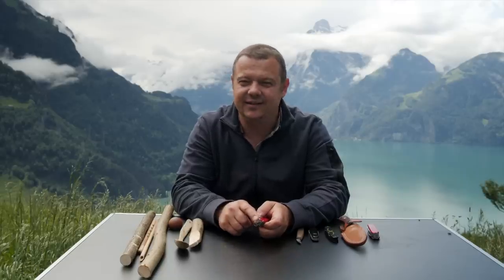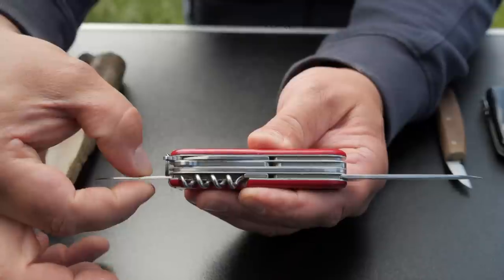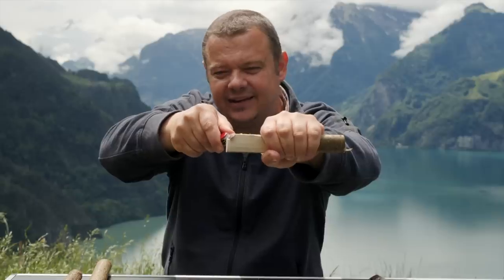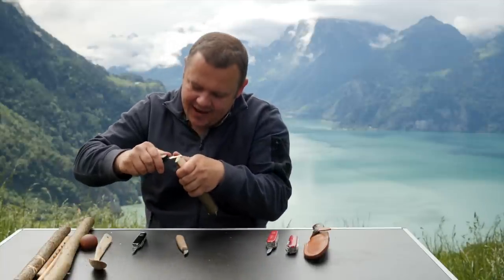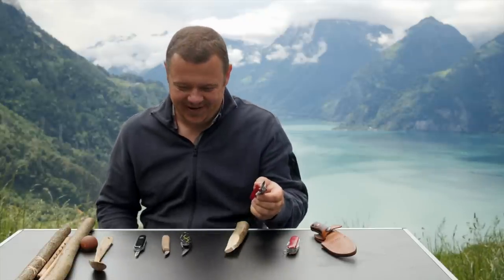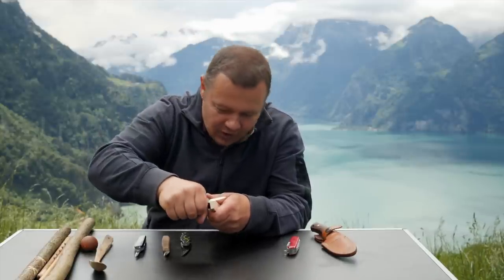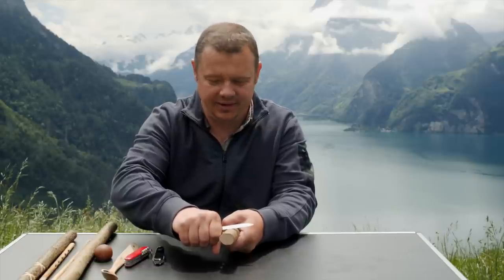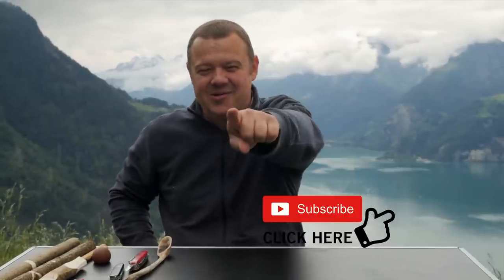Victorinox Tips & Tricks (7/25) - Small Blade (1) - Advantages of the small blade - Swiss Army Knife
In this video, I'll explain the advantages of the small blade over the large blade of your Victorinox pocket knife.. This video is an episode out of my series "Tips and Tricks" with the Swiss Army Knife.

Used Equipment:
Victorinox Camper
Category
Entertainment